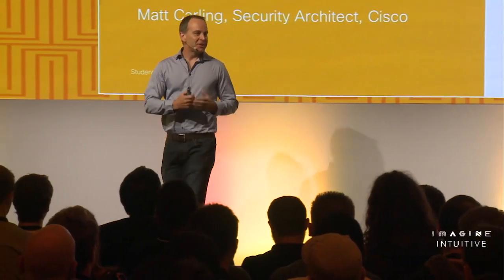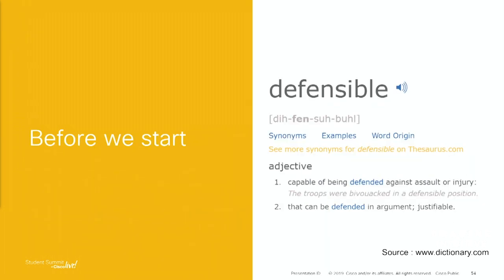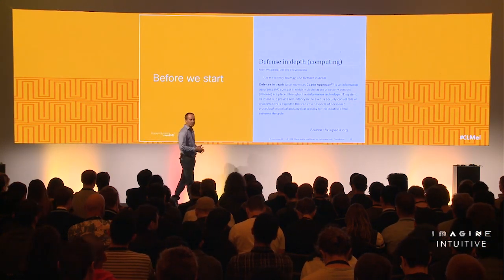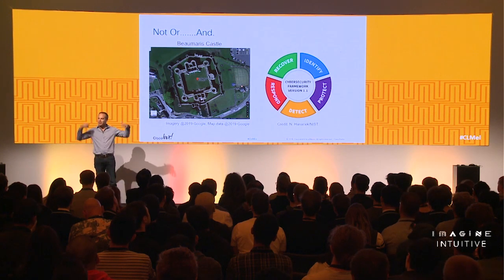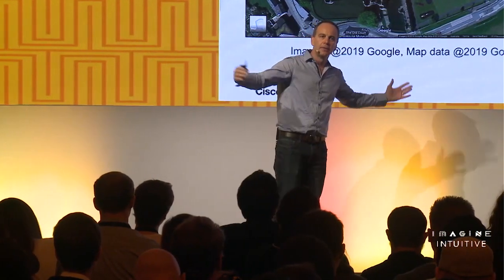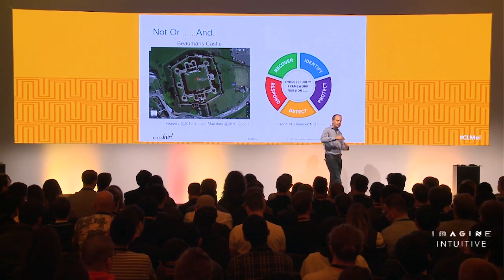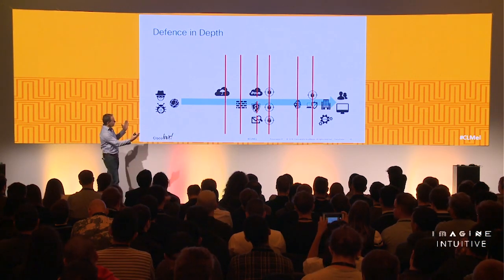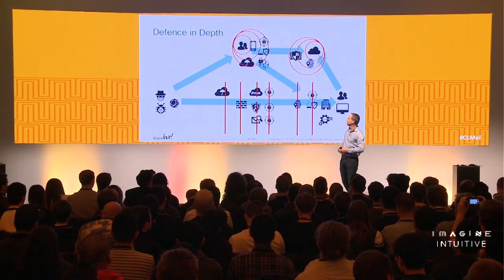Networking Academy: Anatomy of an Attacker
Cisco Security Architect, Matt Carling offers defender’s point of view and why a “Defense in Depth” layer approach is best. Segment supports Networking Academy “Find Yourself in the Future” and gives a sampling of what cybersecurity professionals do in their day job.